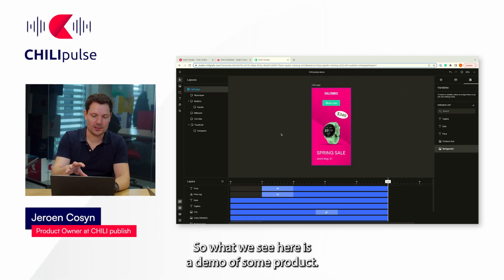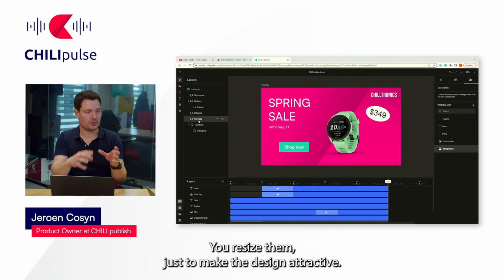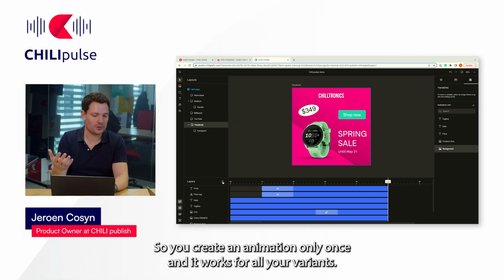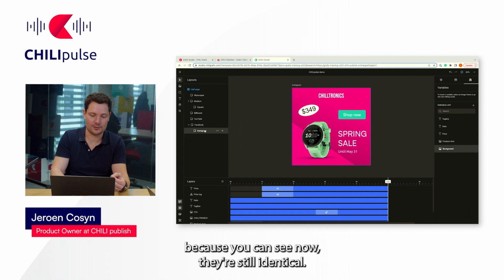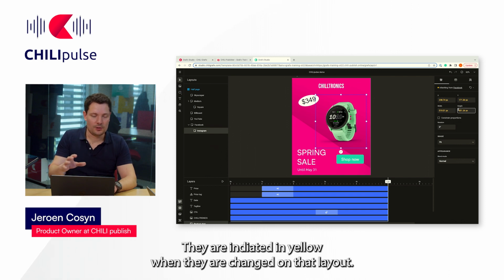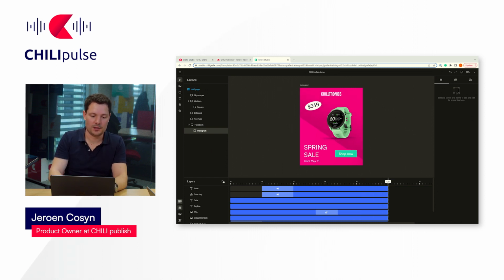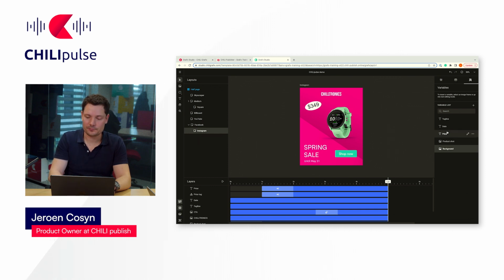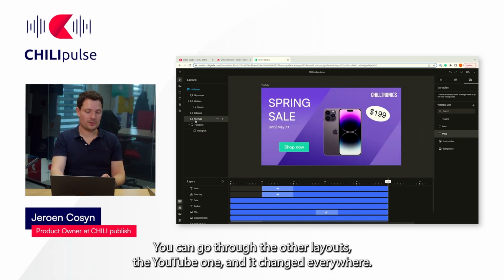Ad Size Creation: Use 1 Smart Template For All Versions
Until recently, the ideal of ‘design once and automate output everywhere’ was more of a fairy story than a tech possibility. But with Creative Automation, you really can create one time to generate multiple artwork variants for digital, print, and animation.

Seeing is believing, so are you ready to witness CHILI GraFx resizing and repurposing ad designs for the multichannel? In episode 5 of CHILIpulse, Jeroen demos the creation of ad variants in CHILI GraFx. Once you’ve seen it, we think you’ll agree that multichannel variant output from a single source is no longer a fairy story, but a welcome reality.